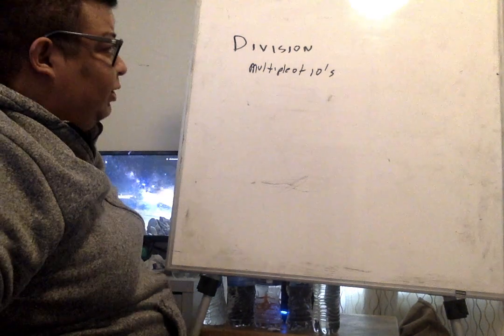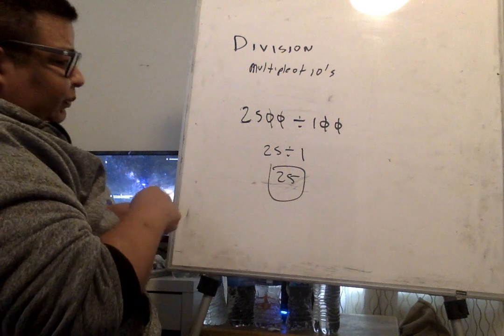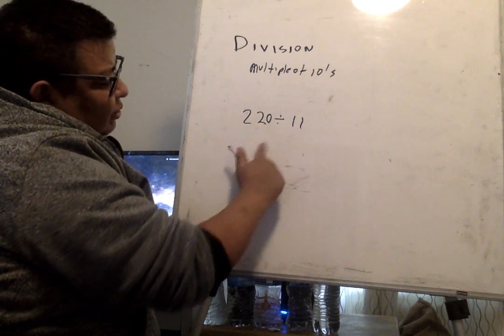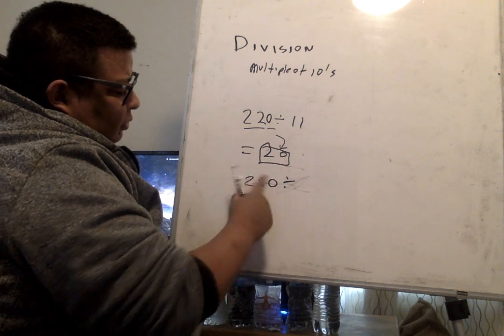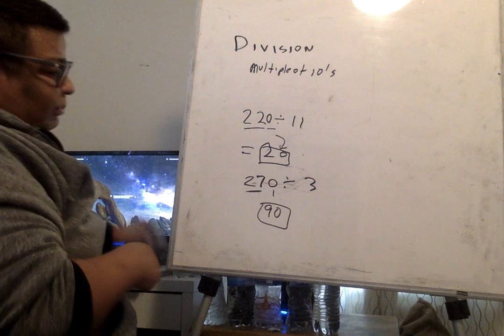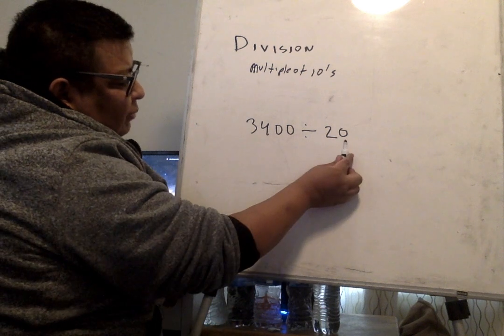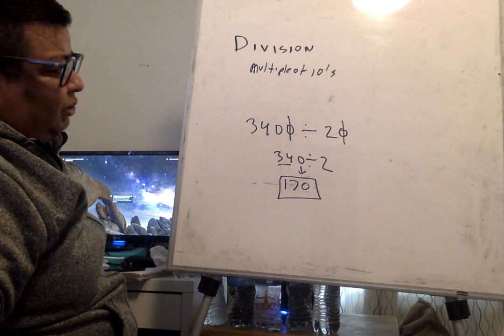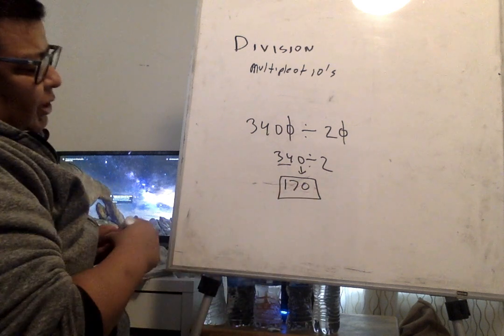BEGINNING MATH - DIVISION OF WHOLE NUMBERS WITH MULTIPLE OF 10'S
I TEACH YOU HOW TO DIVIDE WITH MULTIPLE OF 10'S.